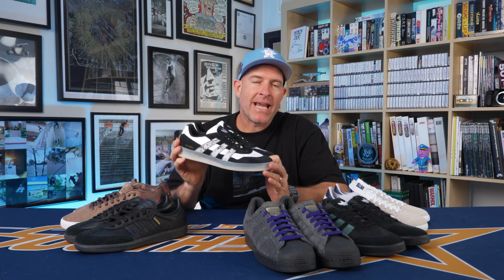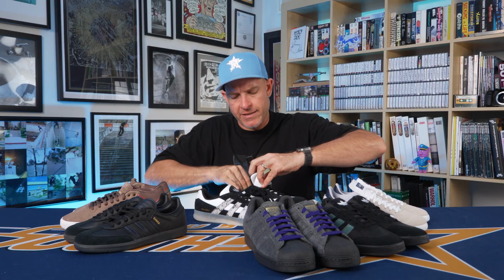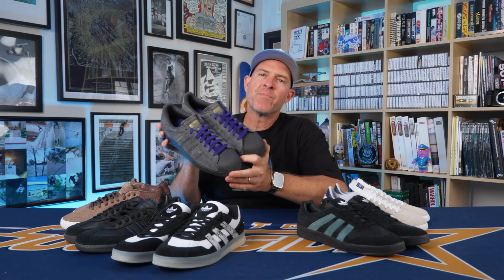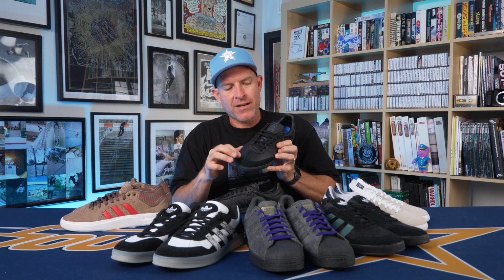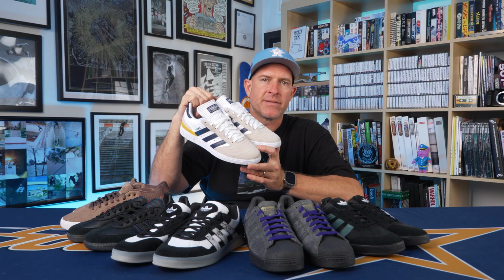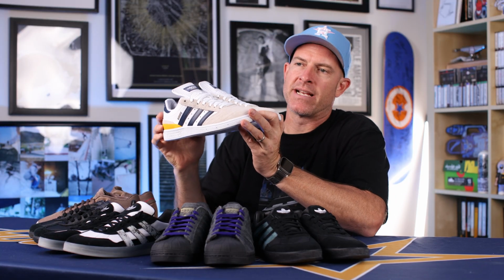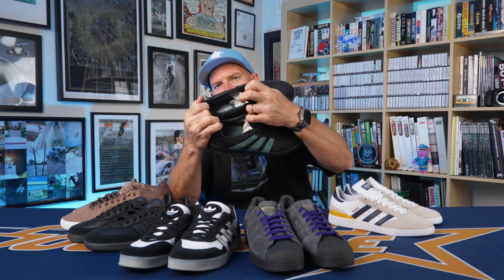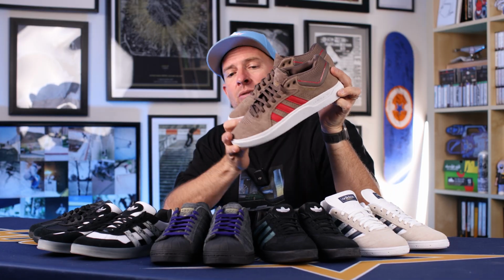/// Gustav Tønnesen Aloha First Look and Adidas Skateboarding New Range///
👟 adidas Skateboarding Q3 2025 Collection — OUT NOW at SouthsideSkateShop.com 💻

This season adidas Skateboarding delivers a stacked lineup featuring the special project JR7101 Gustav Tønnesen Aloha Super Black/White Suede/Leather, alongside new colorways of adidas staples:

JR7409 Carbon Purple Superstar ADV

JR2059 Black/Black Samba ADV

JP8604 Brown/Navy Busenitz

JQ1042 Black Prete Aloha Super

JR9499 Earth Color Tyshawn

MSRPs $84.94–$99.94. Limited sizes available.

Built for control. Styled for the streets. Cop yours before they’re gone.